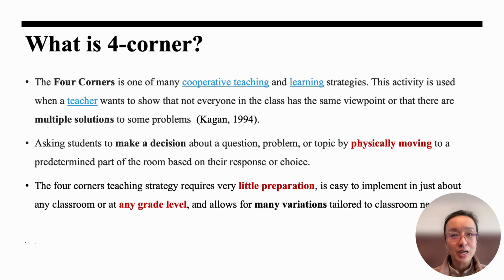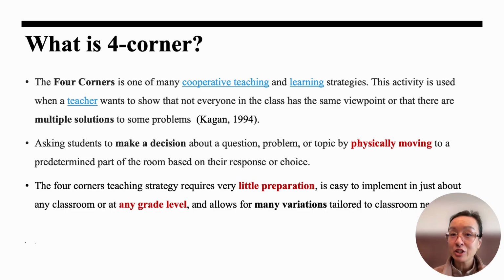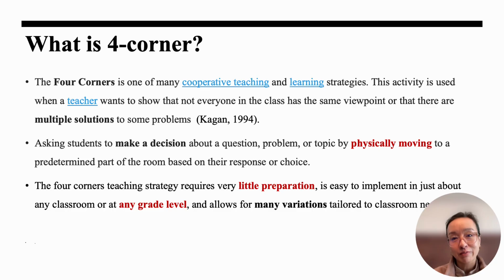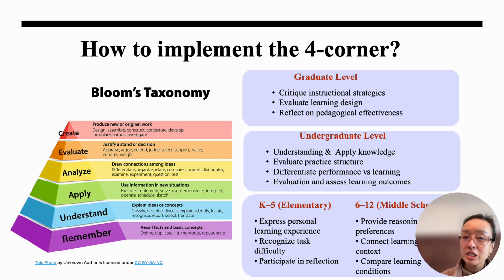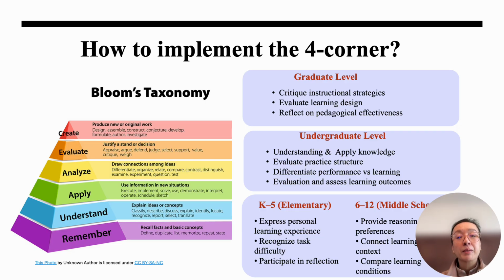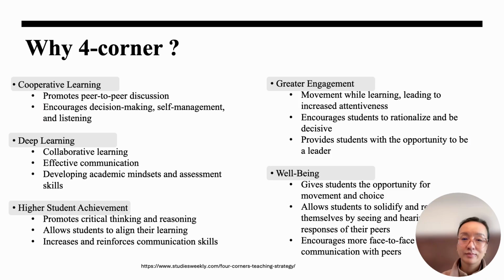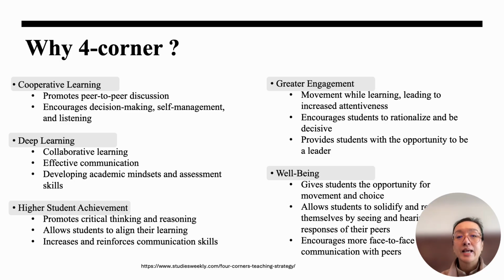4 corner teaching strategy